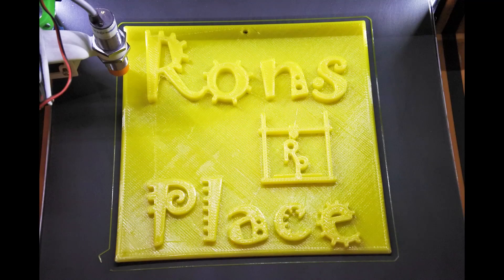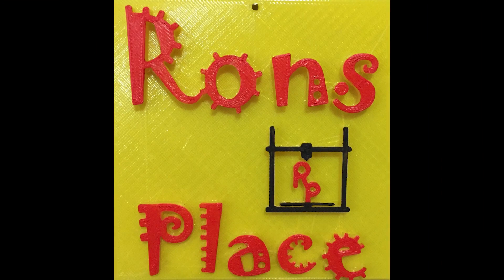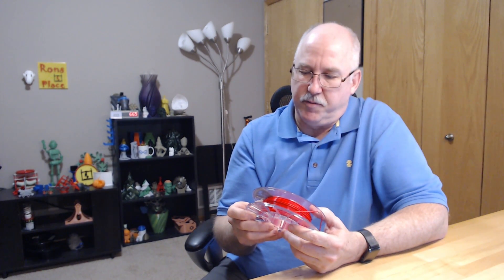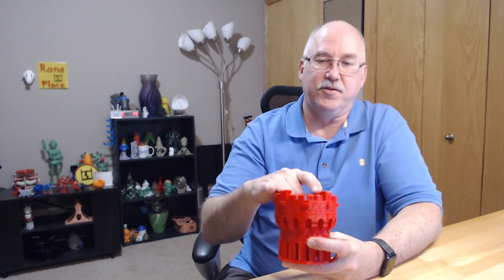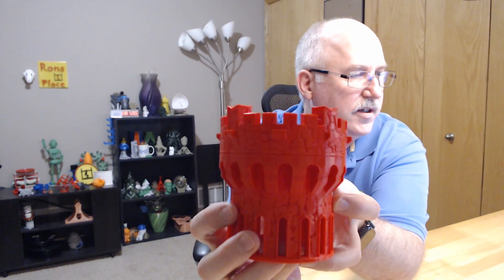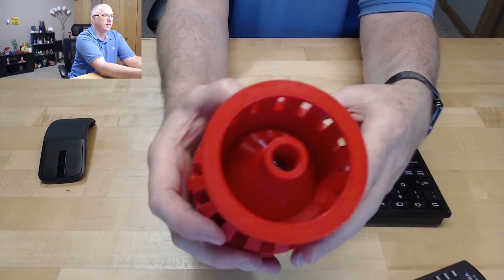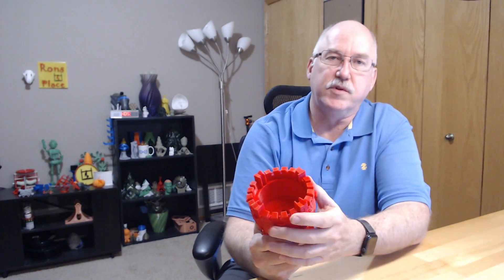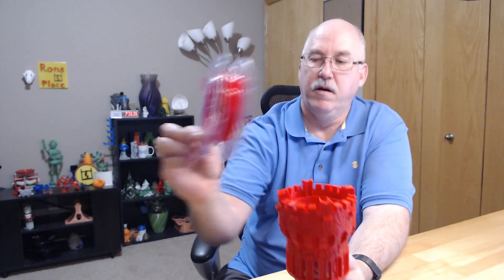Repkord Pot Prusa i3 mk3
** Rons Place **

I decided to try a few filaments to "spread my wings"; so grabbed some Repkord Filament and tossed it at my Prusa i3 mk3.   It came out very nice indeed.

Repkord Filament:

3D Printers

Ender 3

Tronxy x1